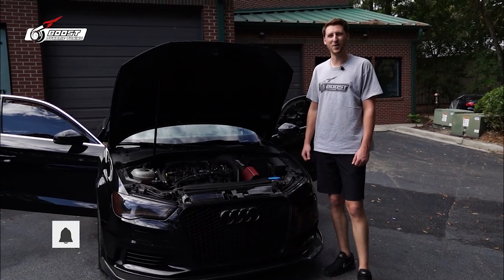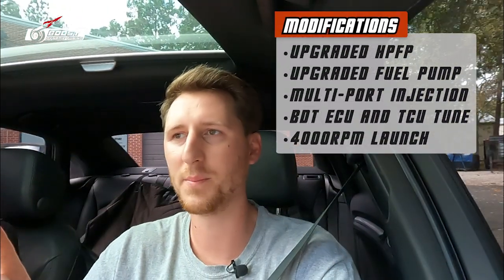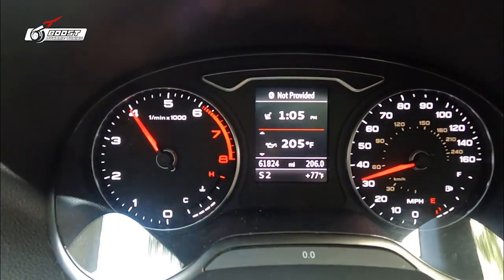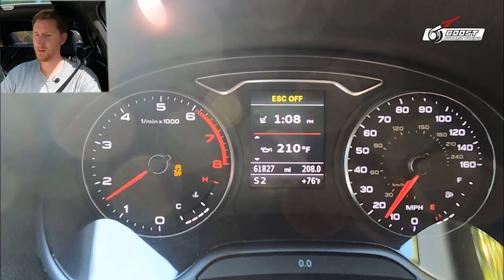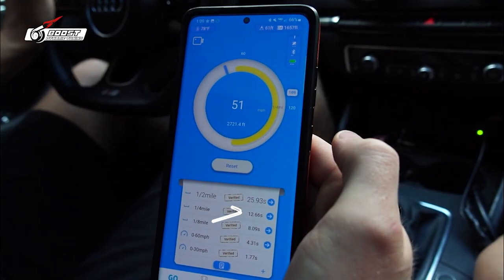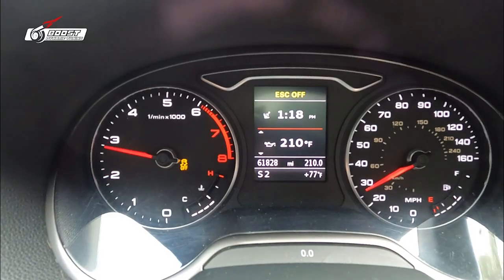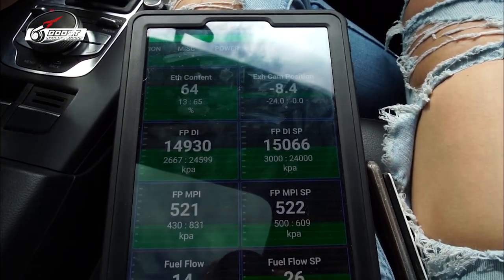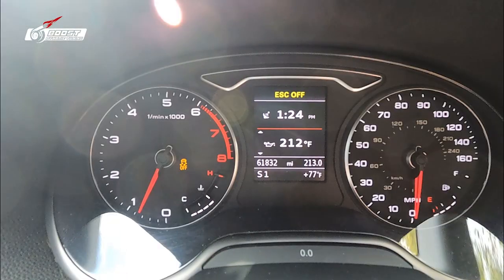True Flex Fuel Tune MQB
We are back with some MQB content today!

As you know we have been working tirelessly to perfect our MQB tune, and with this last little adjustment, we have officially finalized it!

Today we are going to show you the difference between 93 octane and "E85" or E60 as shown in this video! We also show you exactly what happens when you add ethanol content to your 93 octane, and how long it takes to change over!

Tuning this car has been such an amazing and rewarding experience. The amount of variables I can touch and change, along with the amount of power I have gained on this platform has blown me away! I'm very proud to offer you a product that not only packs a powerful punch, but also has the reliability of a daily driver.

Thank you for all your continued love and support for the brand!

Until, next time stay BDTTuned!

Vehicle Specs:
2015 Audi A3 2.0t AWD

Modifications:

-Upgraded HPFP
-Upgraded FMIC
-Upgraded LPFP
-Multi-Port Injection
-Ethanol Content Sensor
-Upgraded CAI
-Upgraded DV
-Turbo Inlet Pipe
-Down pipe
-Full MBRP Exhaust